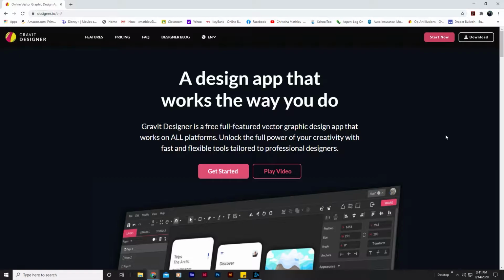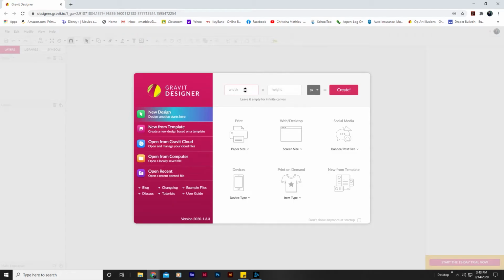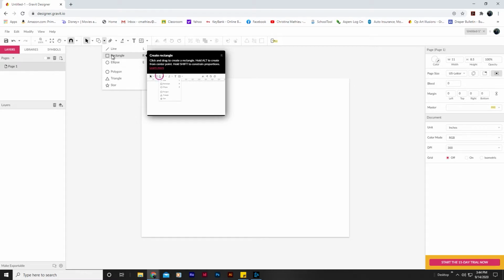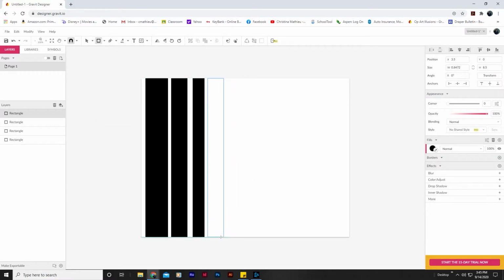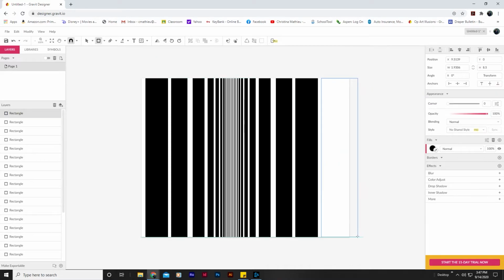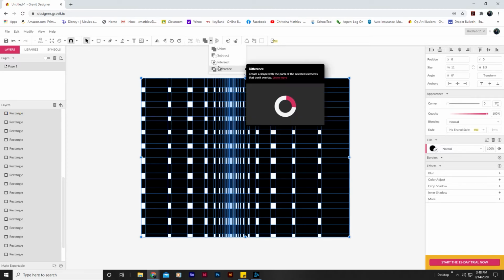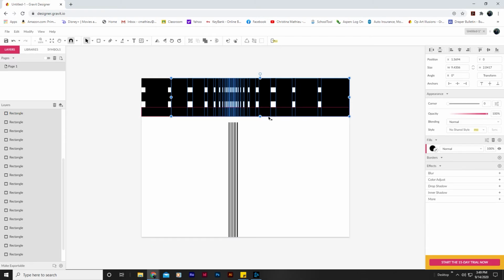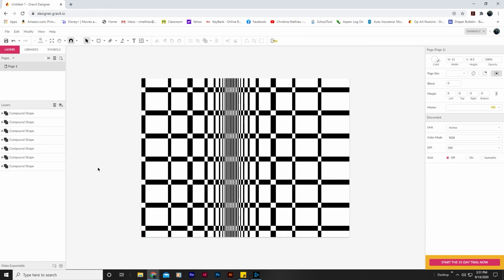Op Art with Graphit io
Beginning Op Art tutorial for Gravit.io which is a free online version of Adobe Illustrator.